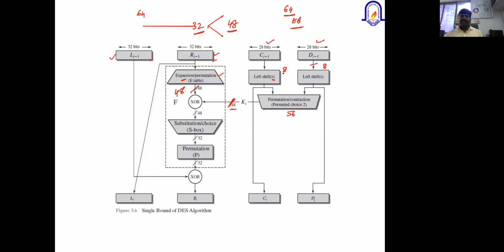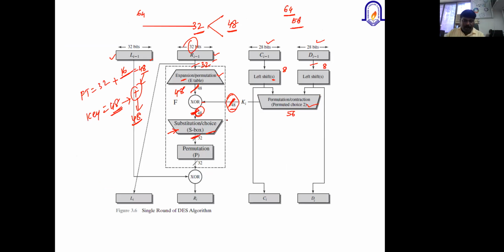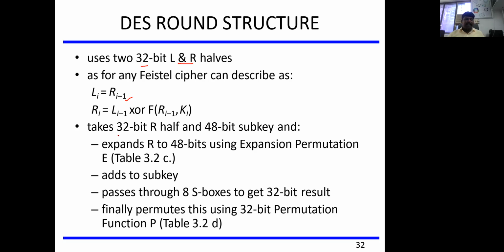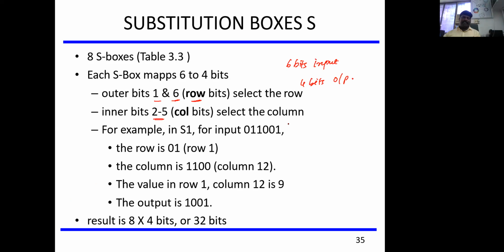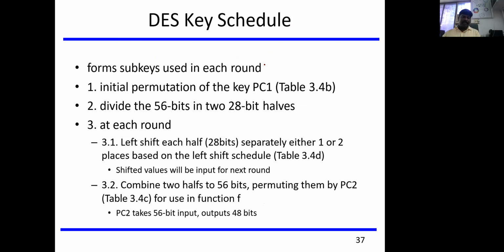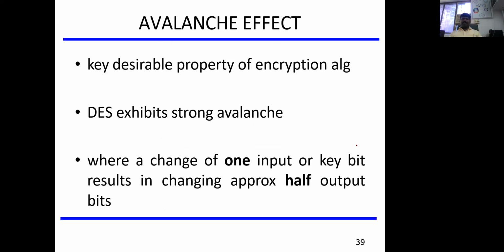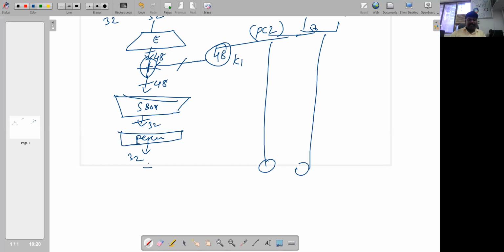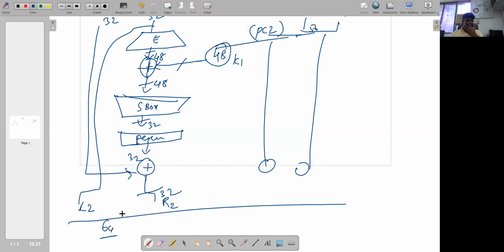DES Single Step Operations, E table, S box, Strength of DES